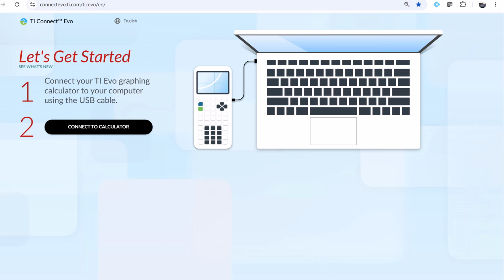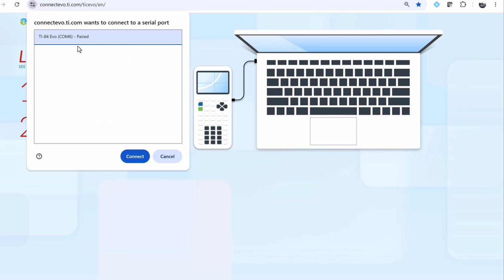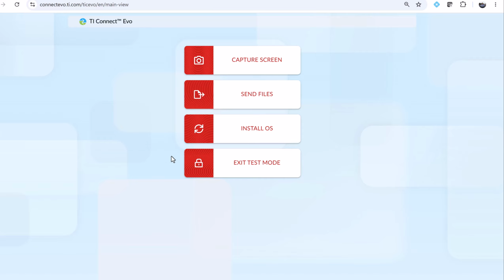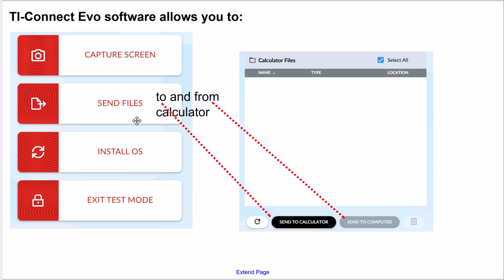19 Evo TI Connect Evo Software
Learn about how to access and use the FREE TI-Connect Evo software.
Transfer files from Evo to computer and from computer to Evo.
Update/Install OS
Screen captures (and can be saved)
Exit test mode